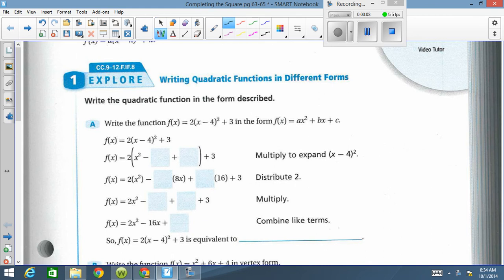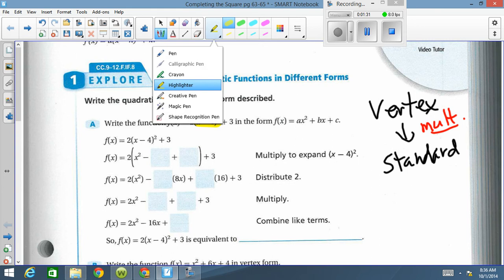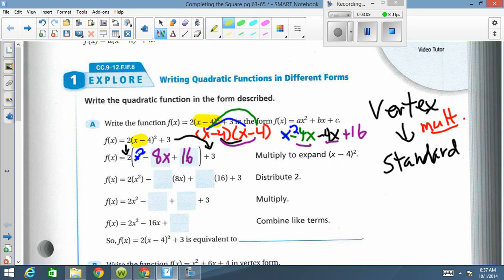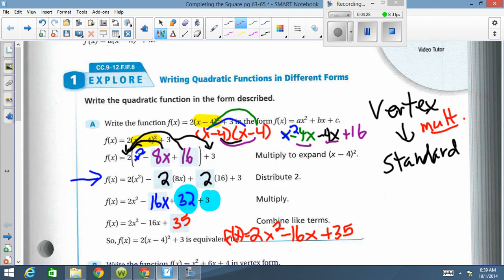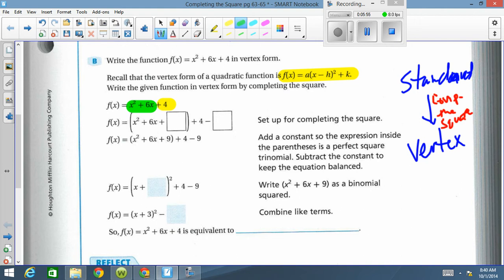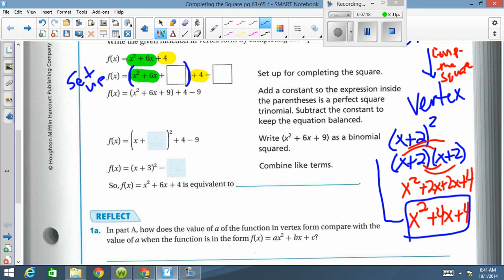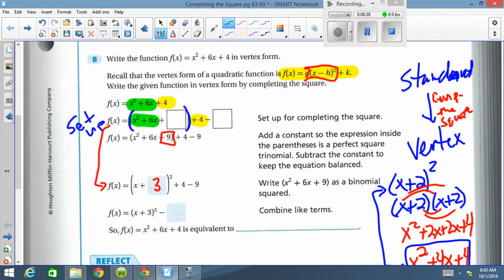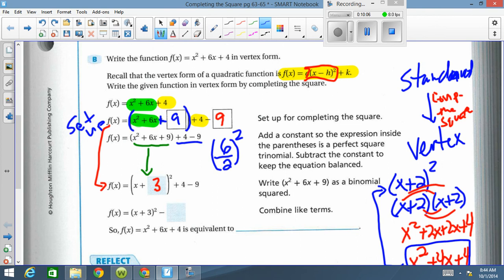Vertex to Standard and vice versa pg 63